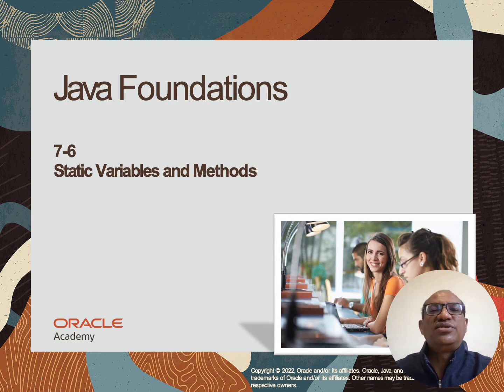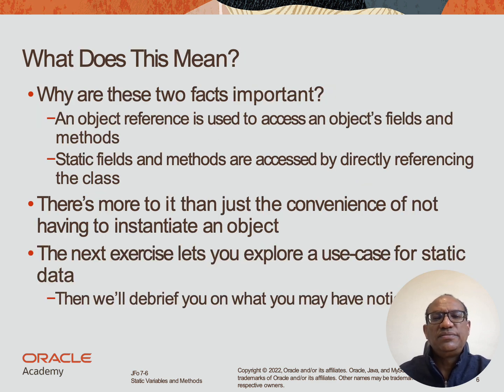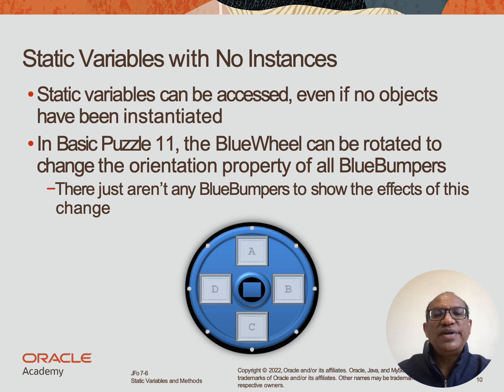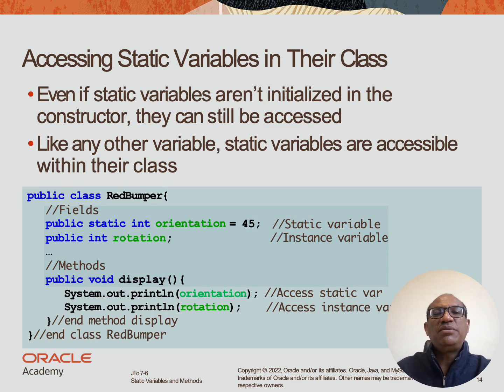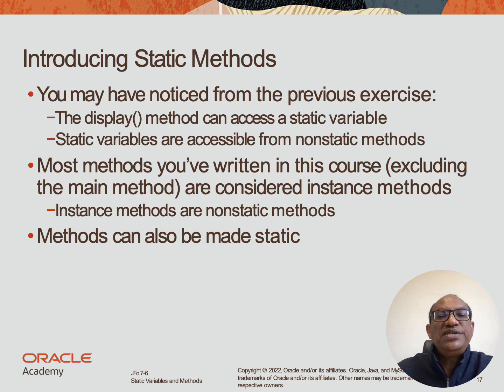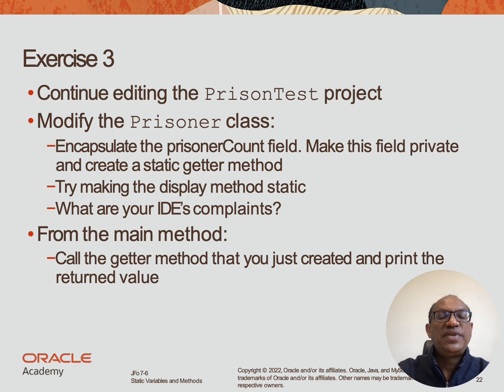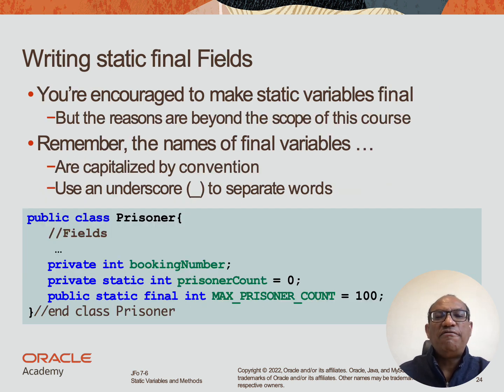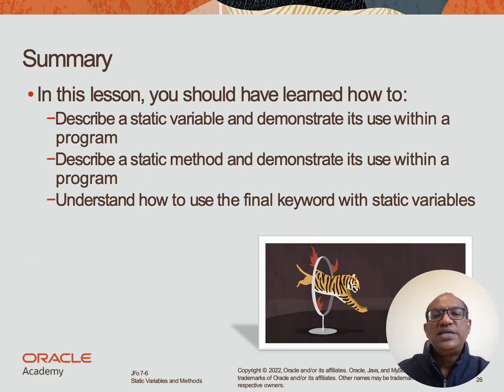JFo_7_6